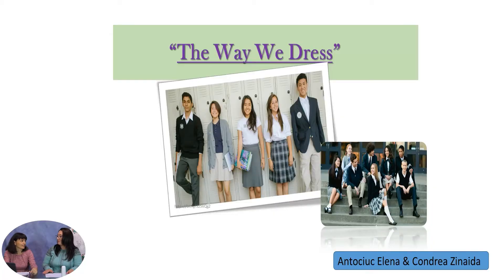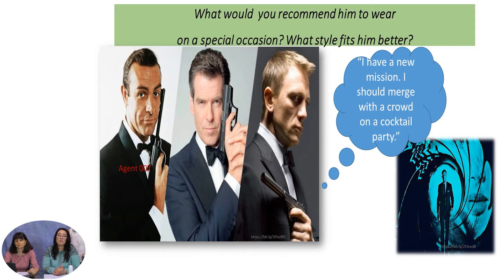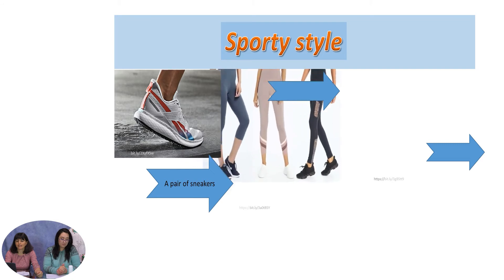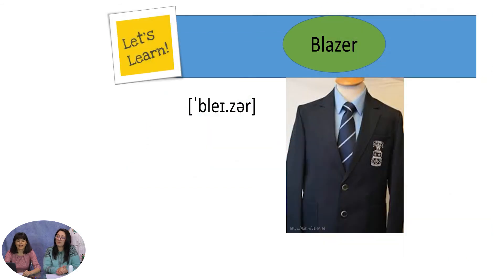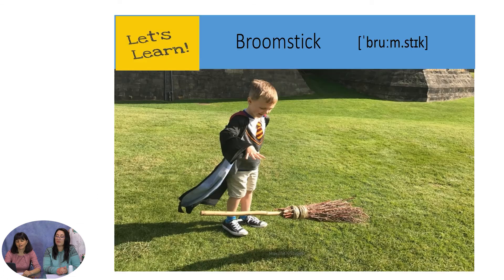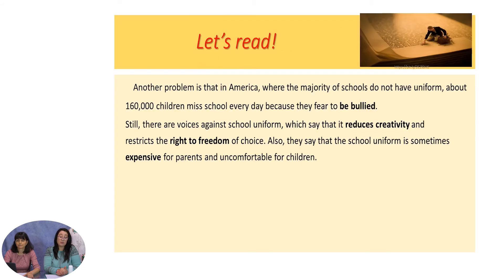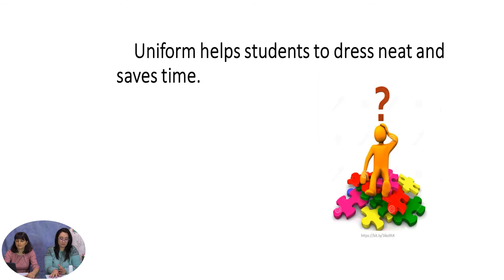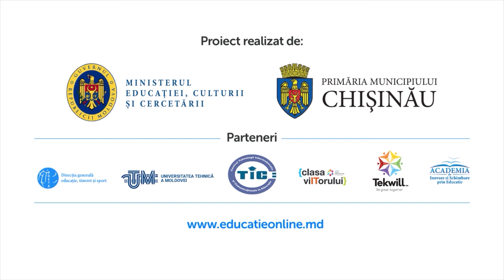Limba engleză, Clasa a VIII-a, The way we dress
Tema: The way we dress
Profesor: Antociuc Elena & Condrea Zinaida
Autor: Antociuc Elena

La data de 22 mai 2020, Ministerul Educației, Culturii și Cercetării al Republicii Moldova și Primăria municipiului Chișinău au semnat un memorandum de cooperare în scopul diversificării și îmbunătățirii conținuturilor curriculare online precum și creării unui instrument didactic digital, care facilitează accesul la procesul educațional, în temeiul prevederilor articolului 128, alineatul (6) al Codului educației nr. 152/2014. Partenerii de implementare a proiectului în etapa a doua: Direcția generală educație, tineret și sport a Consiliului municipal Chișinău, Centrul de Tehnologii Informaționale și Comunicaționale în Educație, Clasa viitorului - Centrul Național de Inovații Digitale în Domeniul Educației,  TEKWIL -  Centrul de excelență în Domeniul TIC , Universitatea Tehnică a Moldovei și Academia de Inovare și Schimbare prin Educație.Limba și literatura română, Clasa a XI-a,